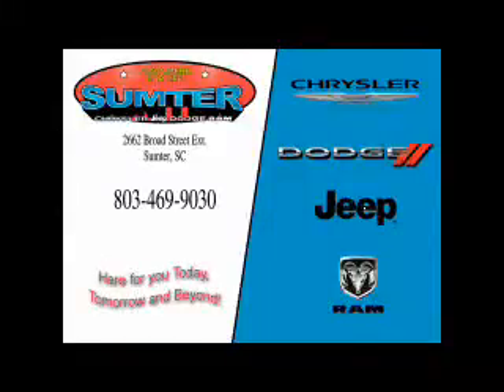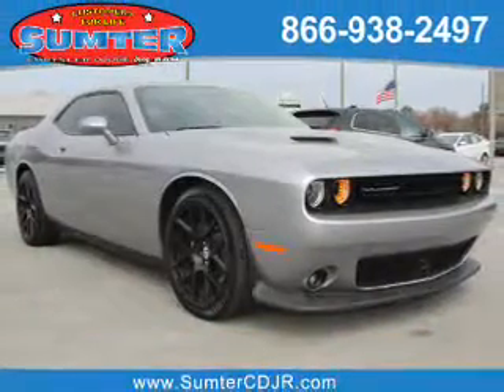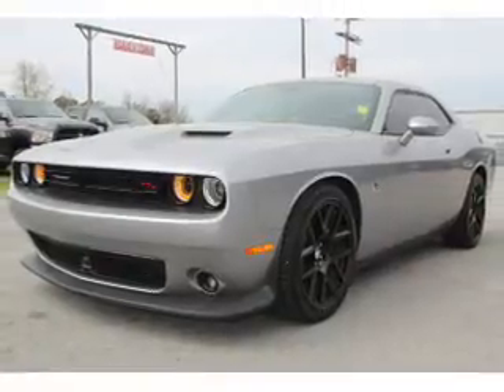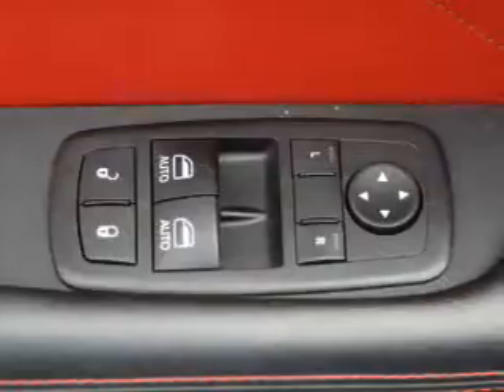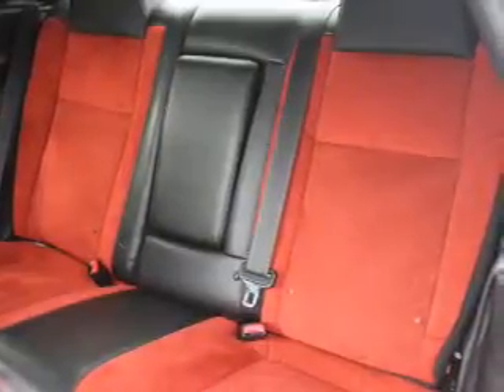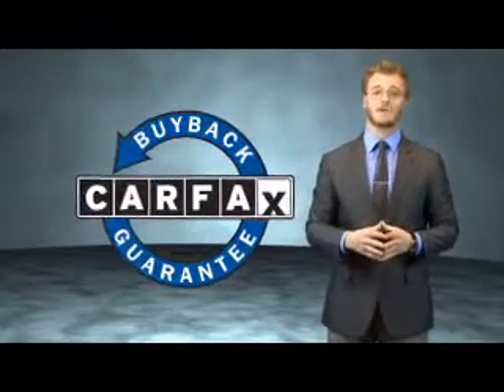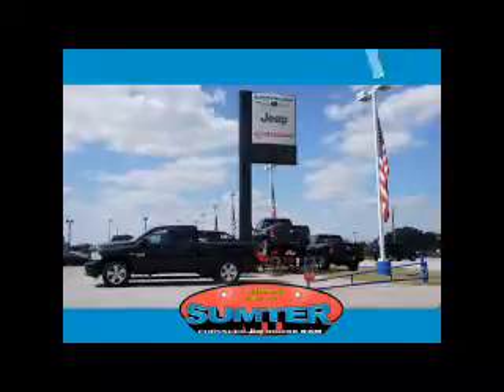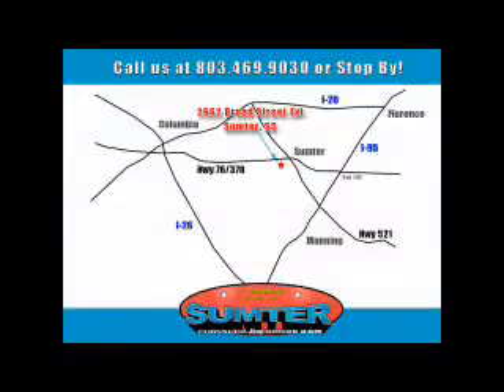2015 Dodge Challenger 16344A - Sumter SC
Year: 2015
Make: Dodge
Model: Challenger
Trim: R/T Scat Pack
Engine: 6.4 liter 8 Cylindercylinder RWD
Transmission: 8-Speed Shiftable Automatic
Color: Billet Silver
Mileage: 12683
Address:
2662 Broad St
Sumter, SC 29150
VIN:2C3CDZFJ3FH500510